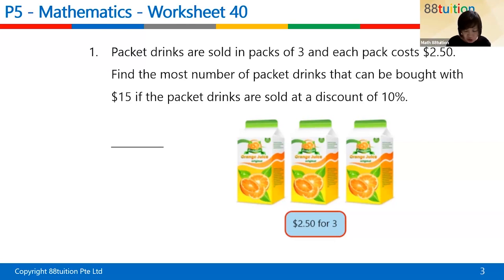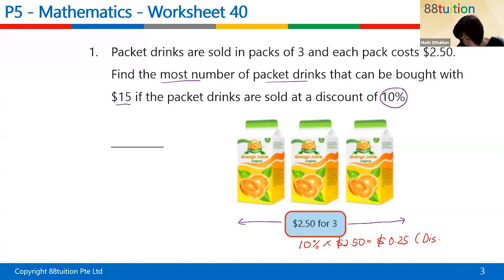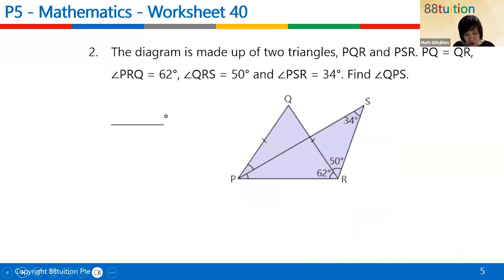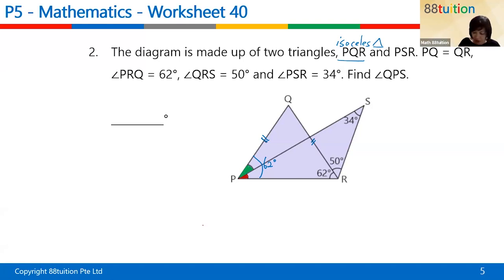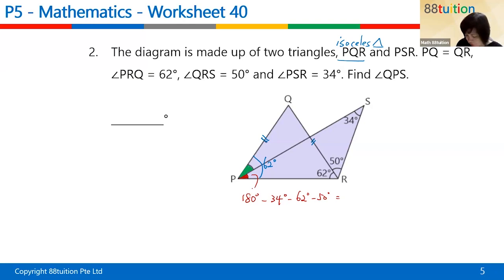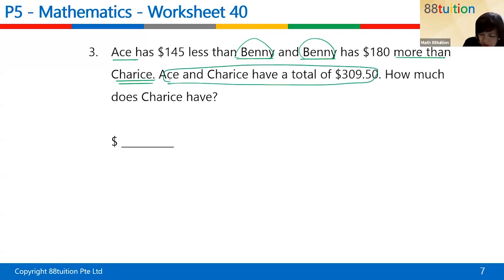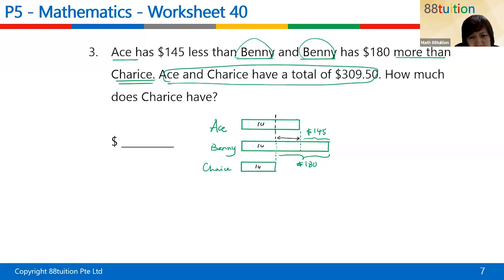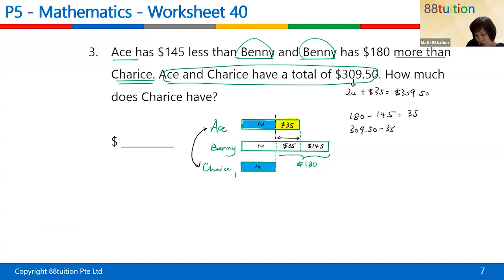P5 - Group C - Mathematics - Tutorial 40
Highlights Of This Tutorial :

Final Year Revision B (Paper 2)
Learning Objectives